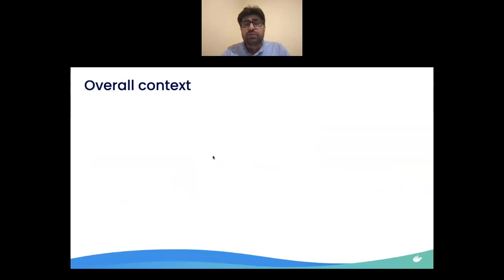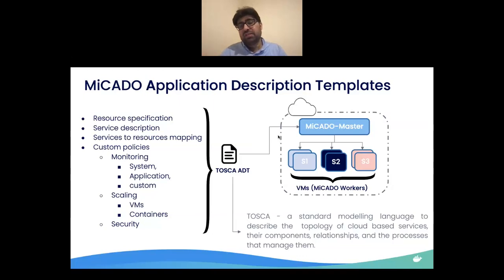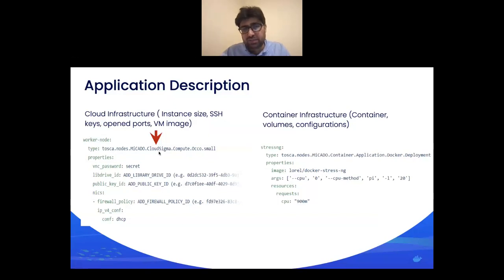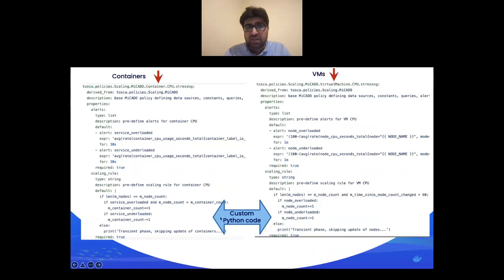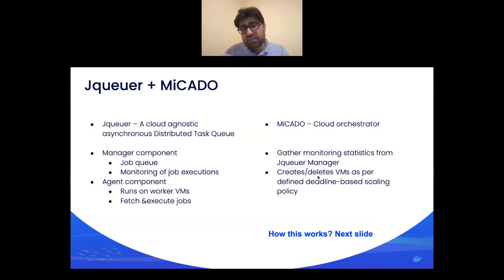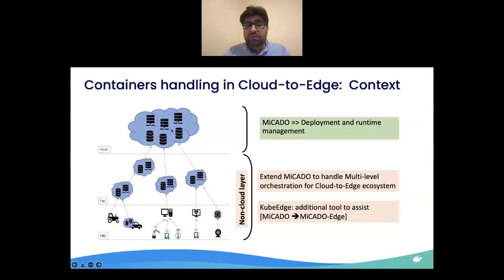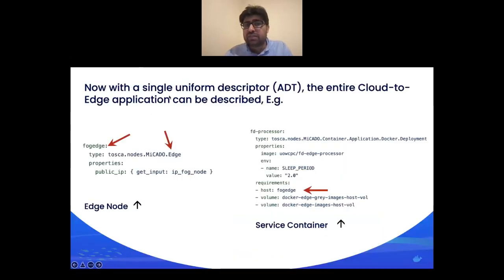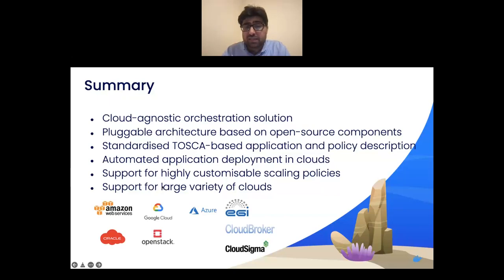How to Use MiCADO for Dynamic Docker Container Management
Learn about MiCADO, an open-source solution designed to deploy and manage the Docker container lifecycle.

When developing cloud-based applications, you may find yourself needing to uphold more complex scaling rules and security requirements. To meet this developer need, Cloud Orchestration at the Level of Application (COLA), a European commission research project, created MiCADO.

Built on top of Kubernetes, MiCADO is a multi-cloud orchestration and auto-scaling framework. This open-source solution offers enhanced management and deployment of cloud-based, containerized microservices.

In this presentation, we’ll discuss how MiCADO:
• Uses Docker containers for cloud-based applications
• Simultaneously manages containers across cloud-to-edge systems
• Automatically manages batch processing and container-based applications

Speaker:
• Dr. Amjad Ullah, Research Associate, University of Westminster